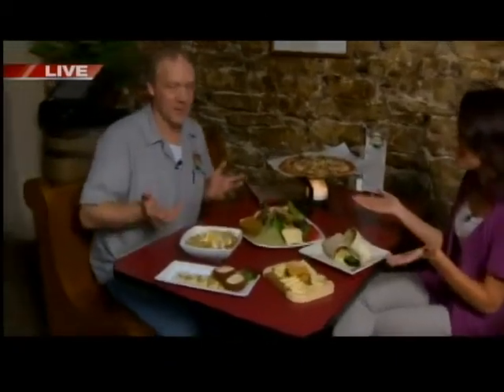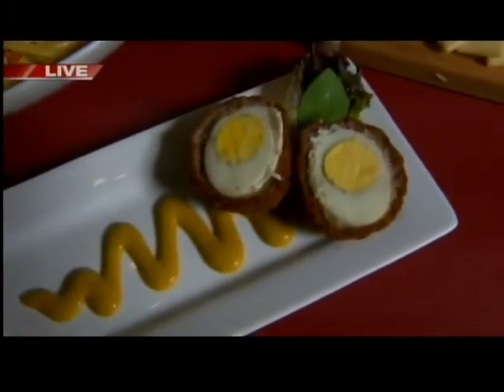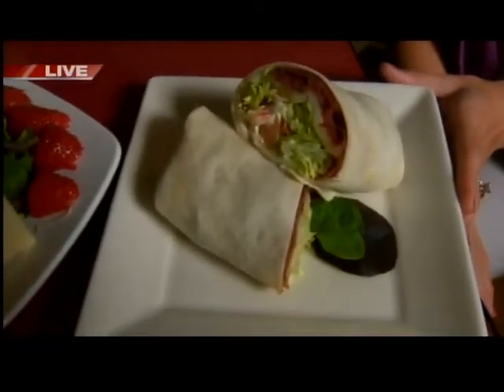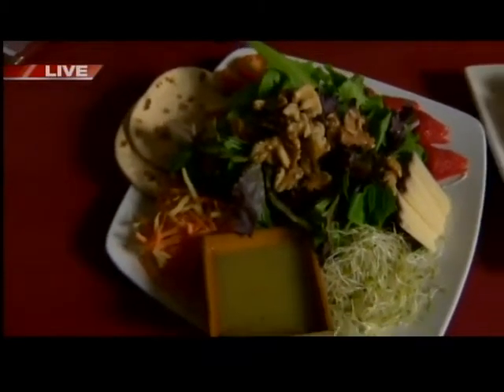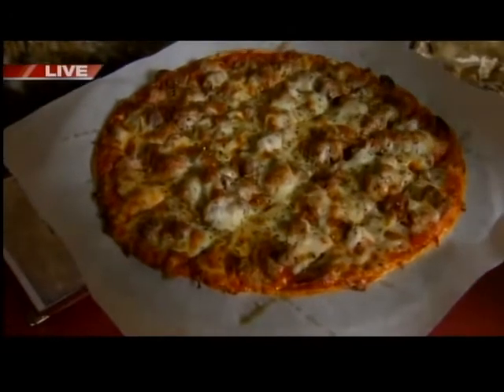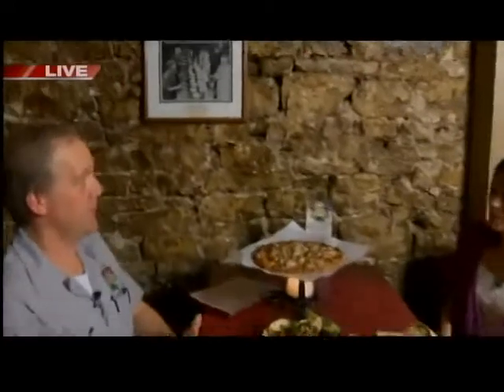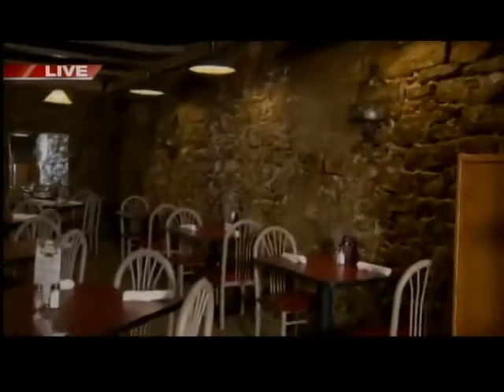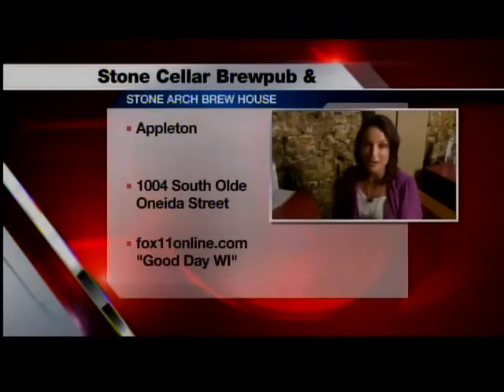GDW7 Stone Cell food